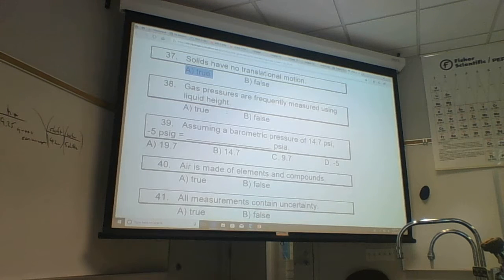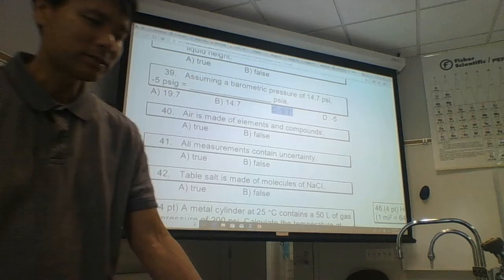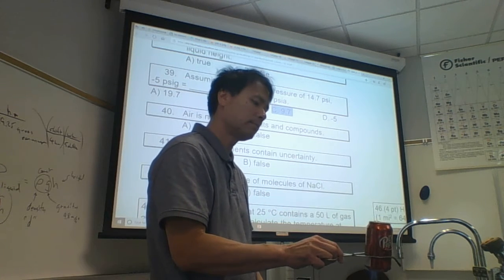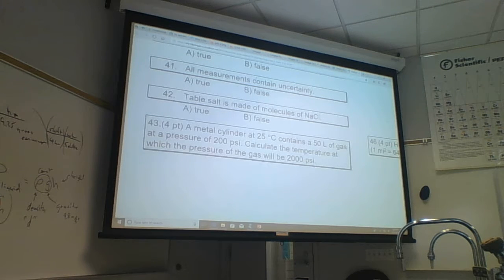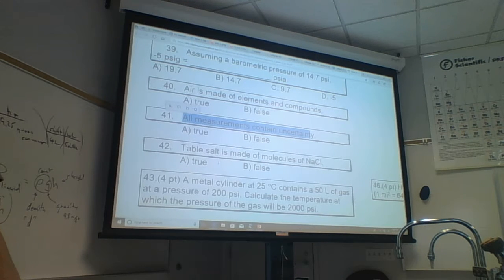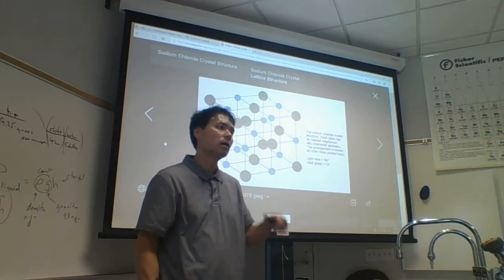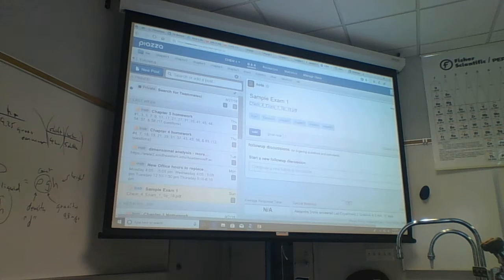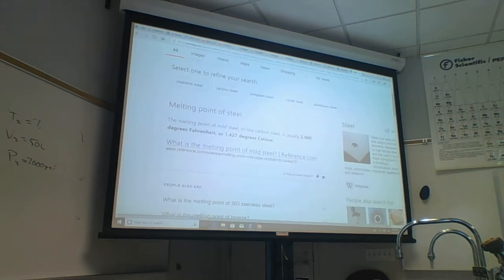Chem 4 1174 091918 B